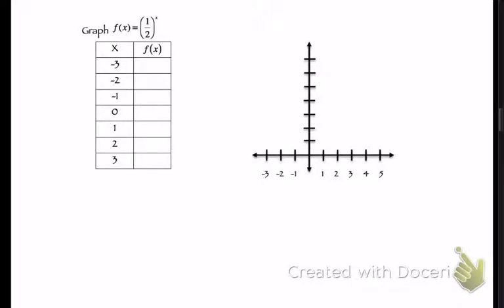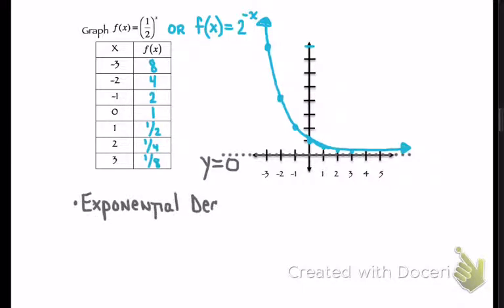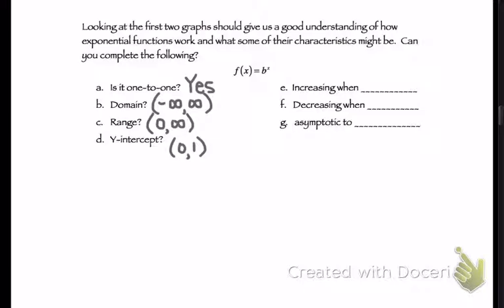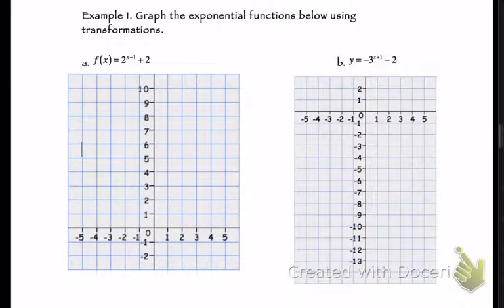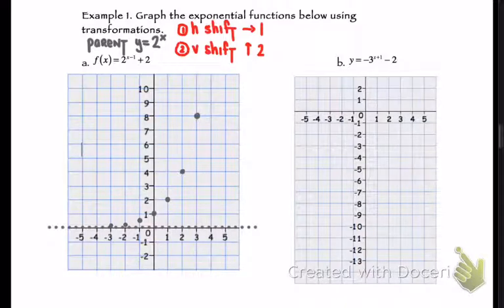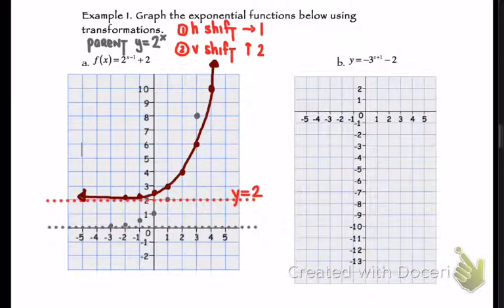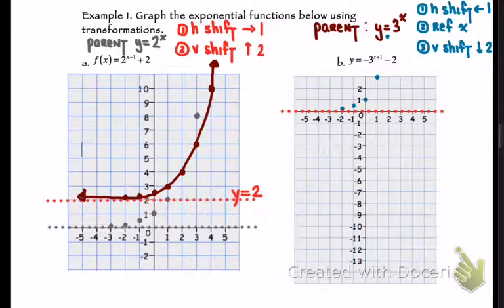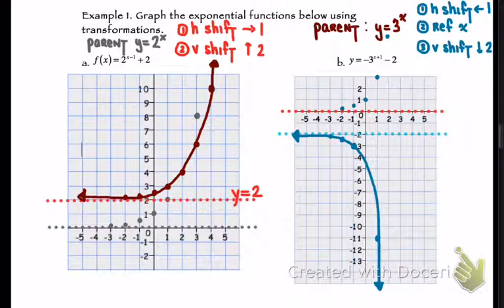5.2 Exponential Functions Day 2